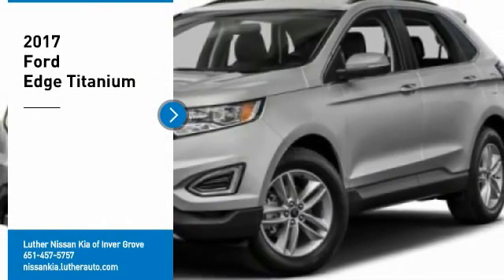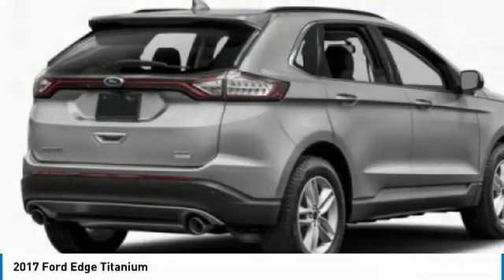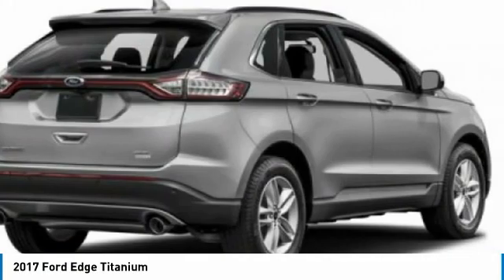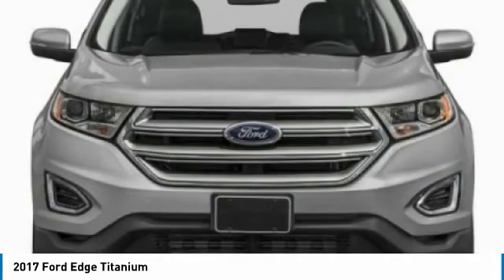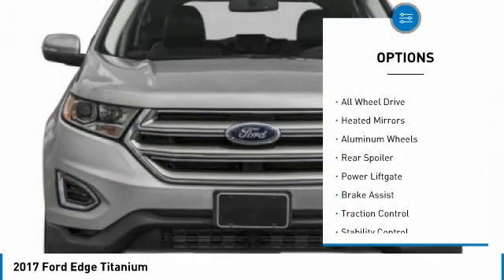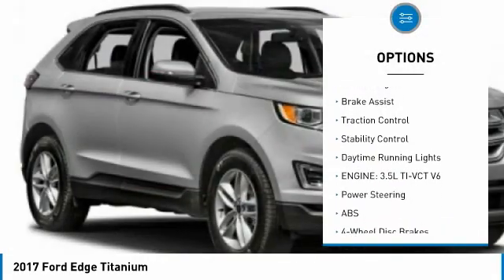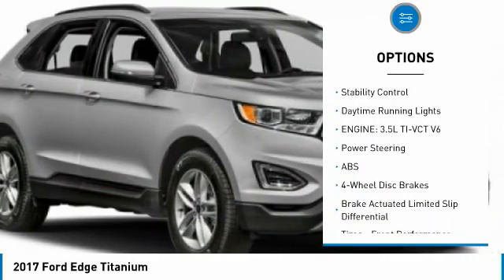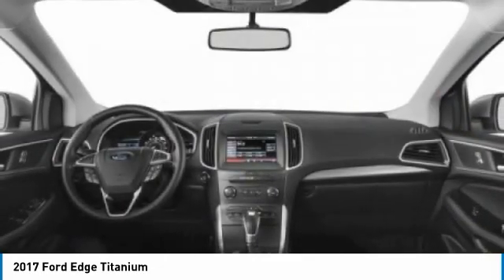2017 Ford Edge Inver Grove Heights,St Paul,Minneapolis W17633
2017 Ford Edge Titanium

Pick up this  2017 Ford Edge, available today at Luther Nissan Kia of Inver Grove. This could be the one you've been searching for.